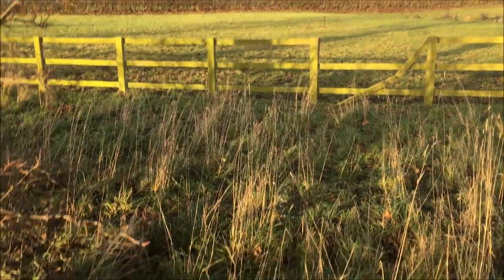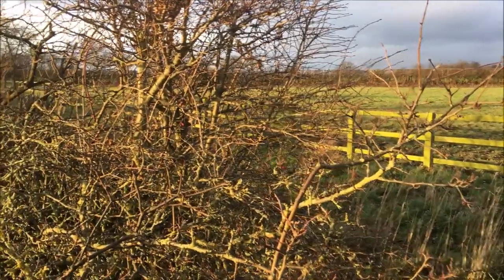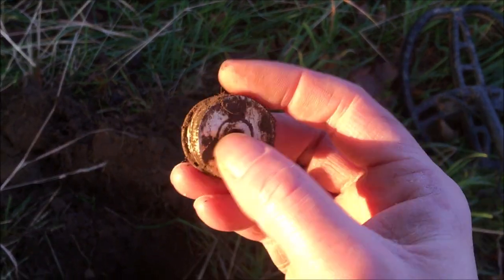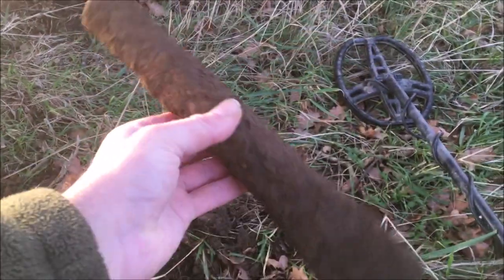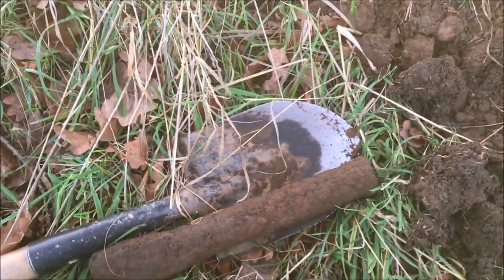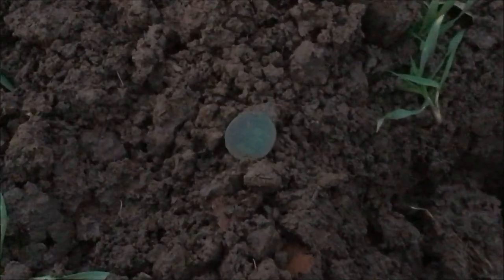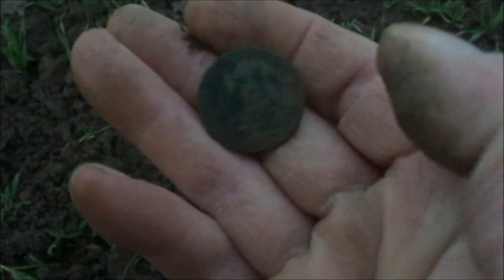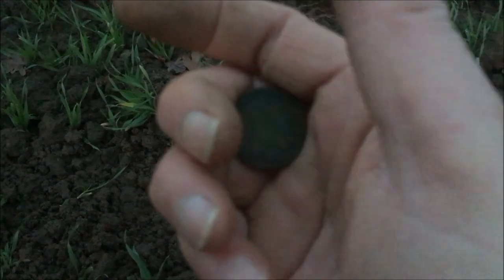Metal Detecting Finds Uk - Rare Old Coins Found Metal Detecting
Get the mighty XP ORX here super light weight detector awesome price
Hi del here and welcome to this episode of metal detecting uk .I will be out with either the XP DEUS ORX or the GARRETT EURO-ACE finding what treasures are under the surface digging deep to find what's been left from times gone by .Helping you also with tips tricks and settings i use on each treasure hunting outing ..with a little bit of fun and laughter along the way when things might not go as planned .So please sit back and enjoy what metal detecting finds uk and metal detecting uk has to offer ..Thanks for looking in
Del

dereknaylormetaldetectinguk metaldetectinguk metaldetectingfindsuk Metal Detecting Finds Uk - Rare Old Coins Found Metal Detecting

Few hours before christmas re up load from my other chanel

Old pathways where do they and can they go

And what might they contain ...lots of relics

Setting in this video
Garret Euro ace
Two bars from max sens
Relic mode